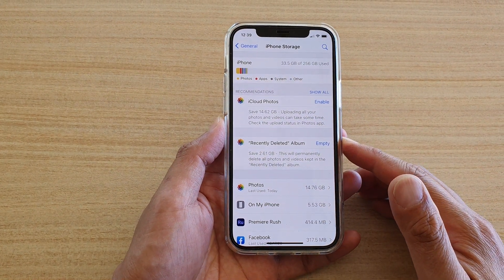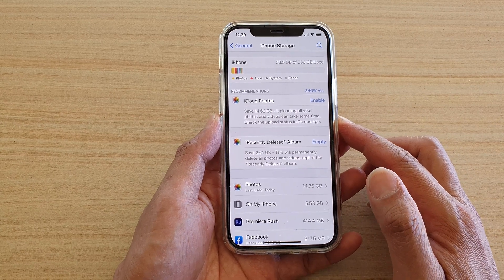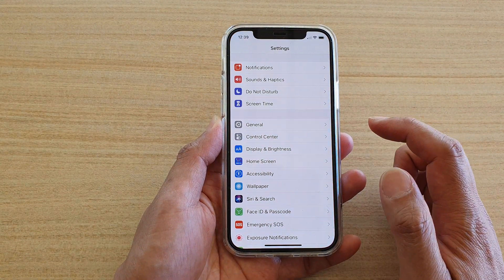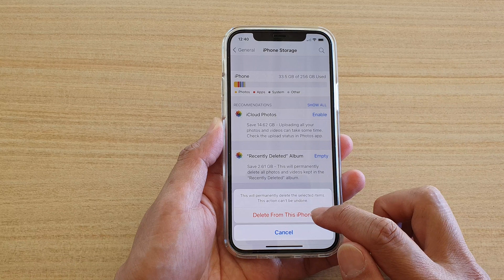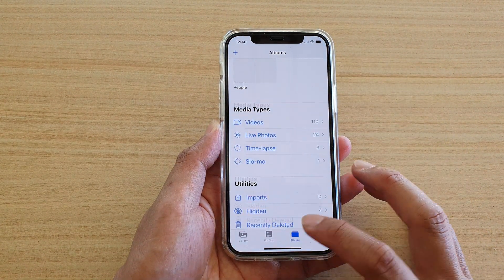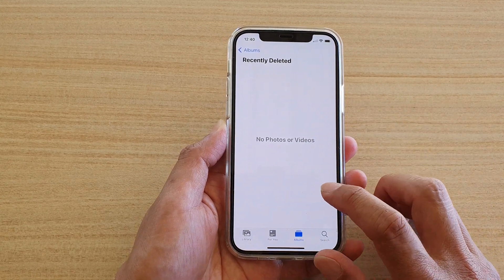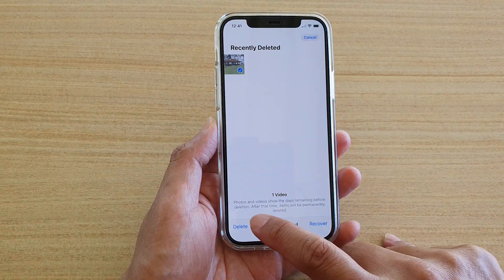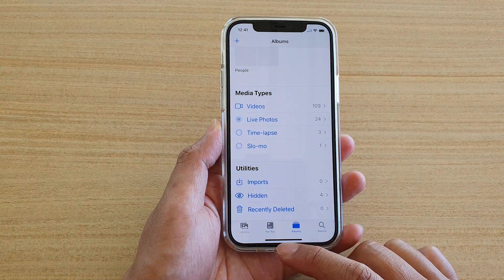iPhone 12/12 Pro: How to Empty "Recently Deleted" Album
Learn how you can empty or delete recently deleted photos to save more storage on the iPhone 12 / iPhone 12 Pro.